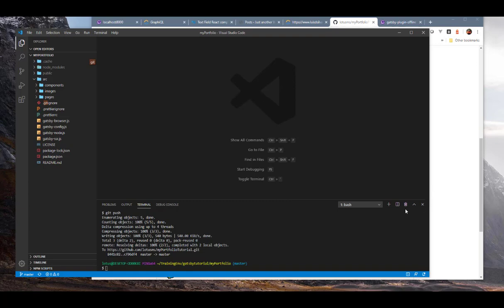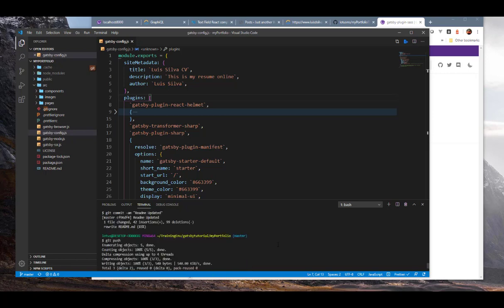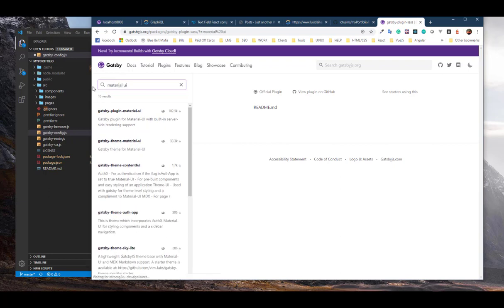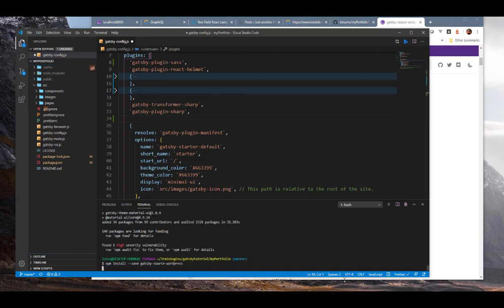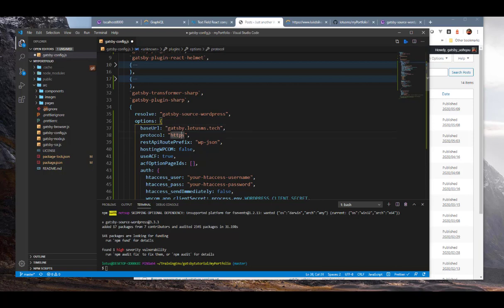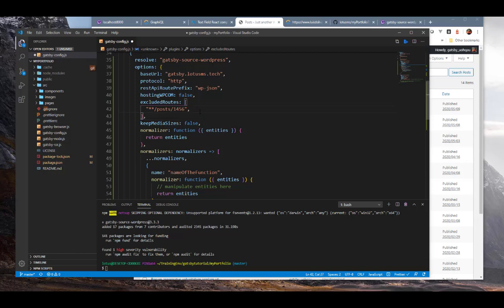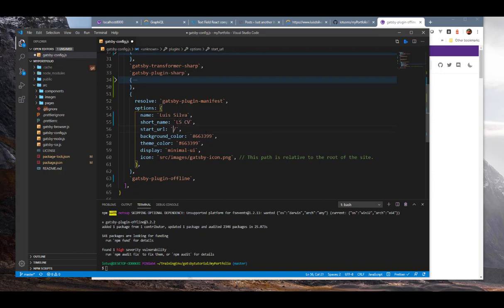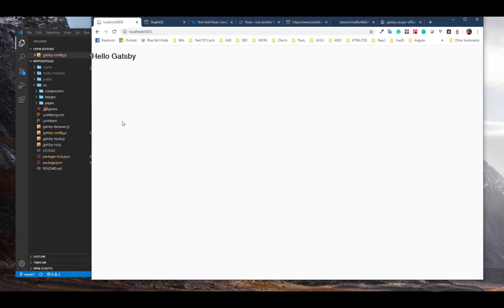12 Gatsby Plugins (Gatsby + WordPress)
Overview of some of the Gatsby Plugins and installation of the plugins we will be using in our project. Also going over the gatsby-config.js file